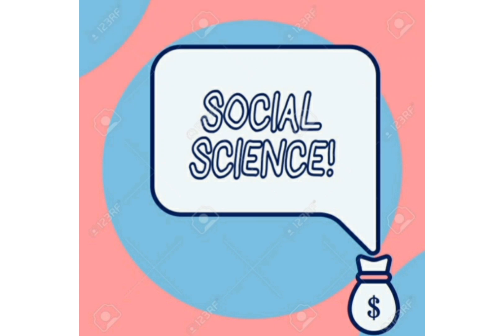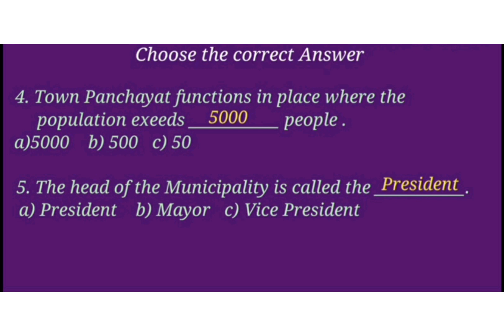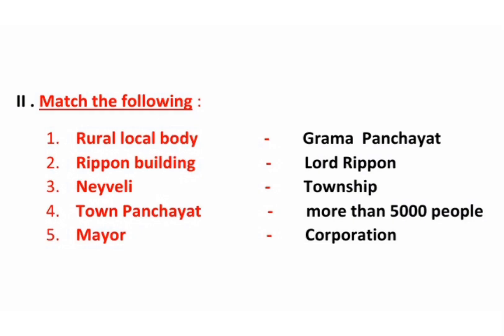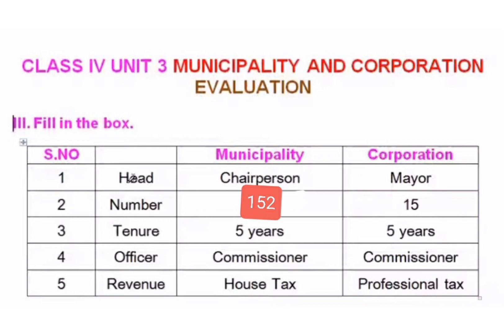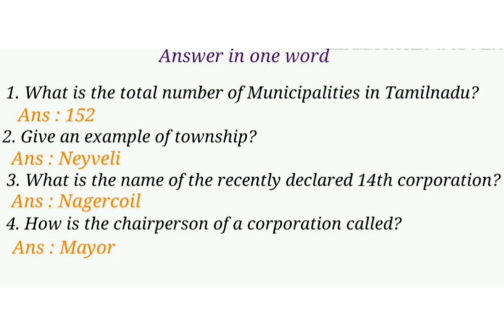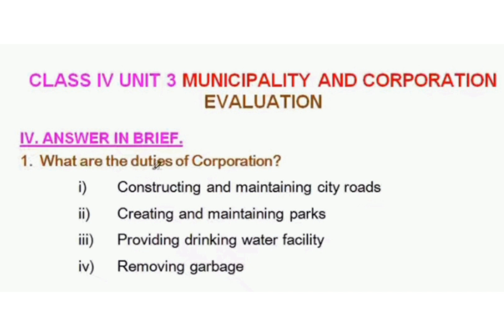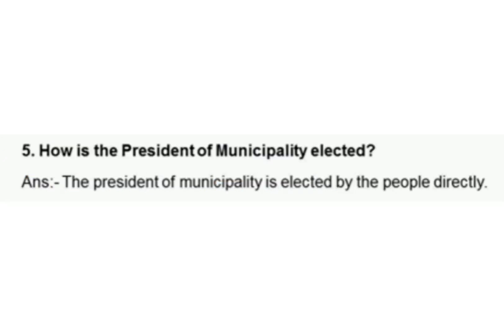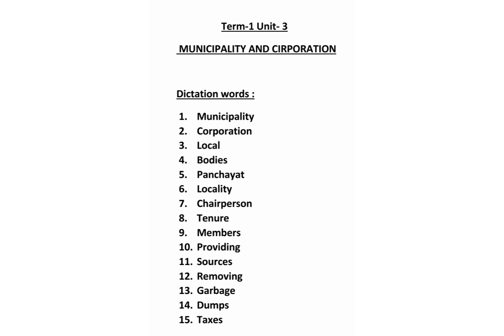4th Std Social Science Term-1 Unit-3 Municipality and Corporation Book Evaluation Answers.